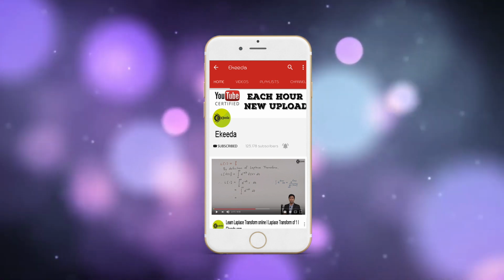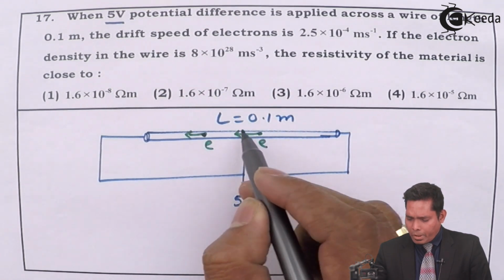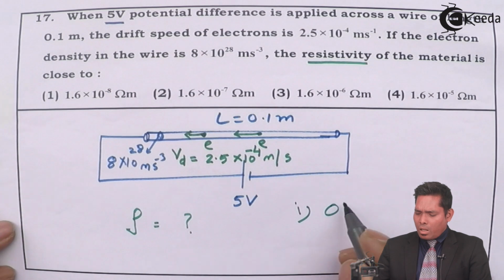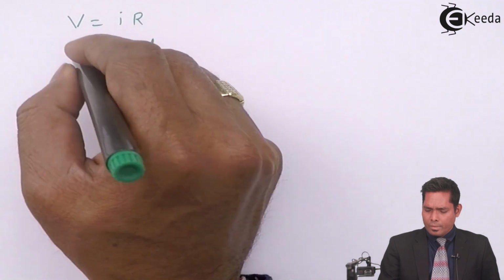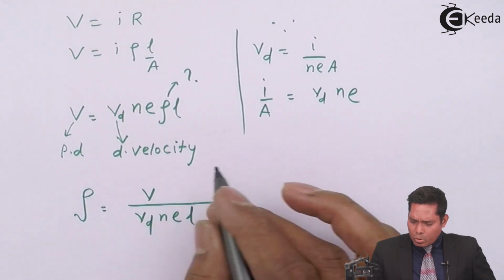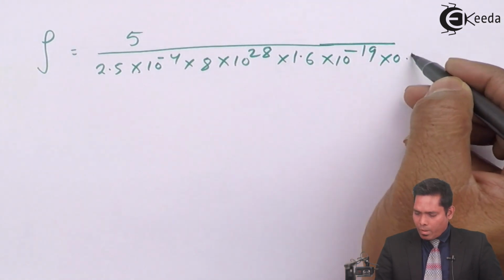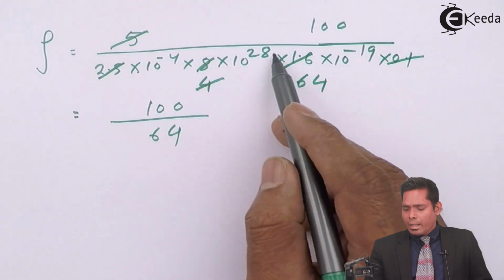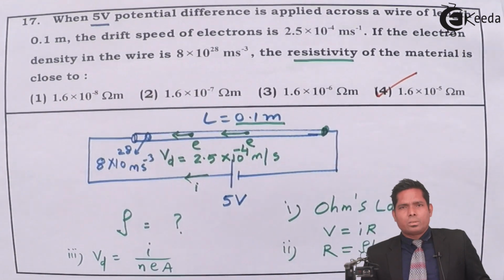IIT-JEE Main 2015 - Physics Paper Video Solution - Question 17 | Ekeeda.com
Happy Learning  : )